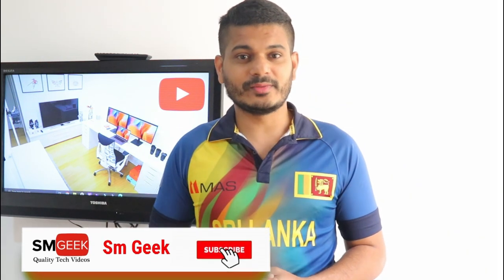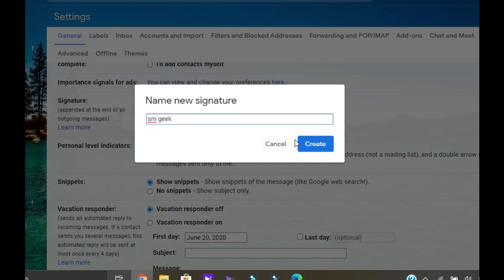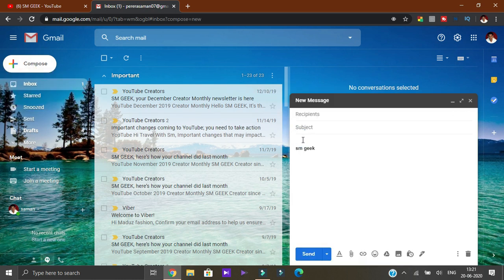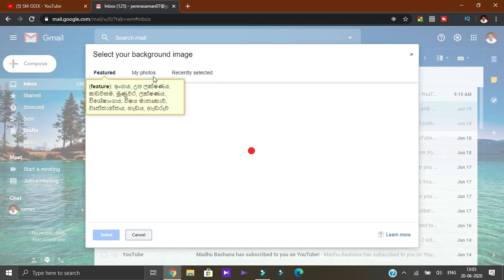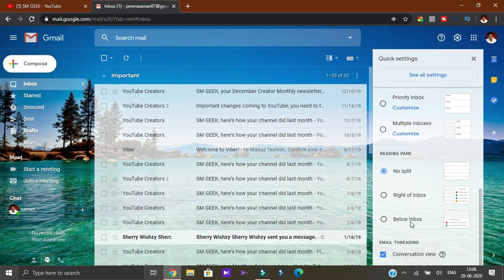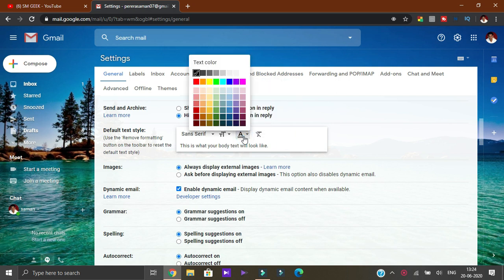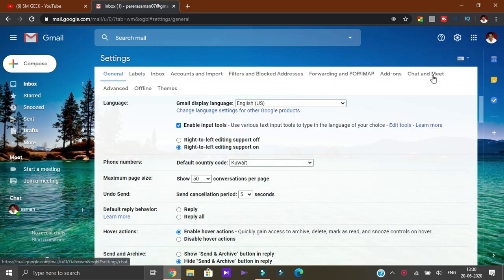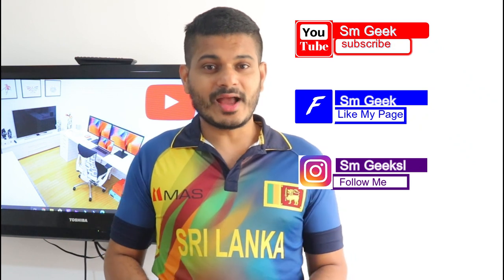Gmail tips and tricks- sinhala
here are 5 Gmail tips and tricks to hlep you get control of email.